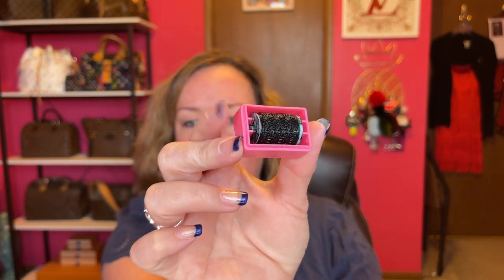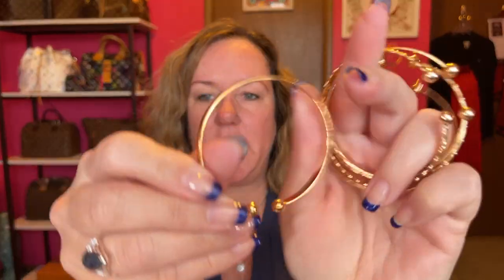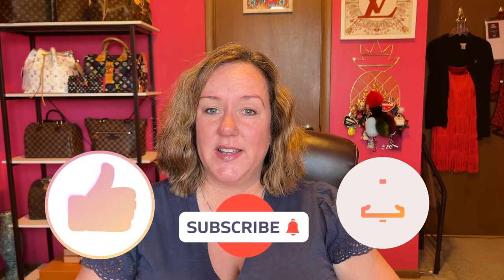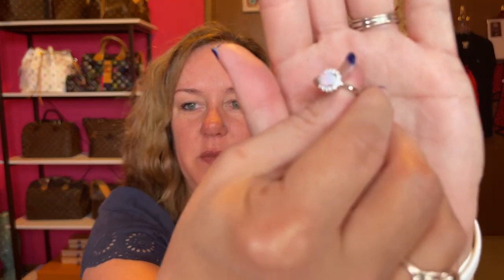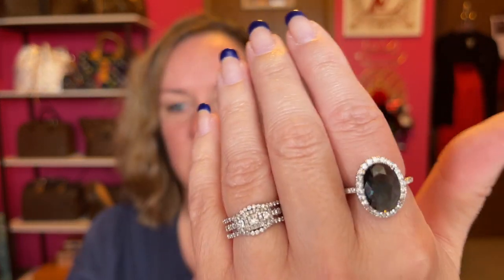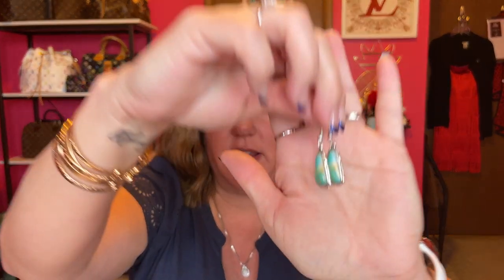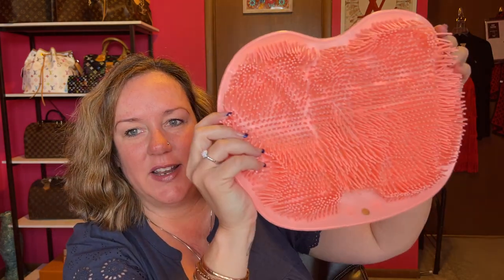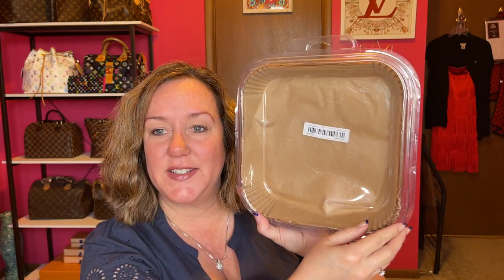TEMU HAUL #2 🔥 30% OFF COUPON CODE | 🔥Accessories, Kitchen 🔥 and Car Goodies🤩i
🎁Or Download the Temu app, go to the search bar and look up my Discount Code【off5562】 for EXTRA 30% Off your entire Temu order (for new users)

Discount code
[off5562]

🔥Products mentioned in today's video.🔥 Happy shopping. 😀

My Poshmark user name is akb27spr